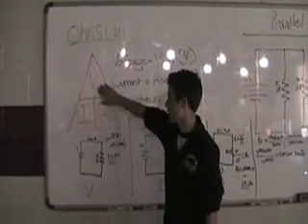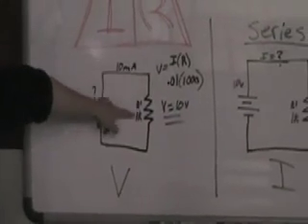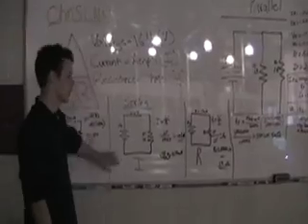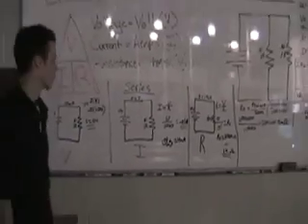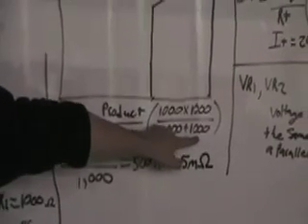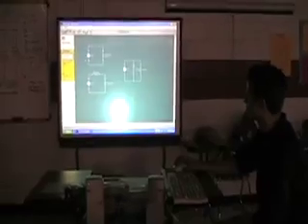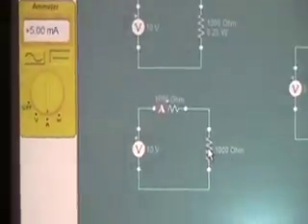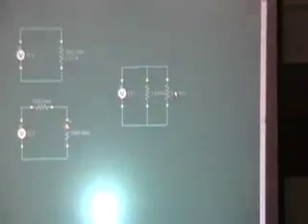Electronics Technology: Ohm's Law and Circuits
Circuits, transistors and Ohm's.  How math is used in completing a circuit.